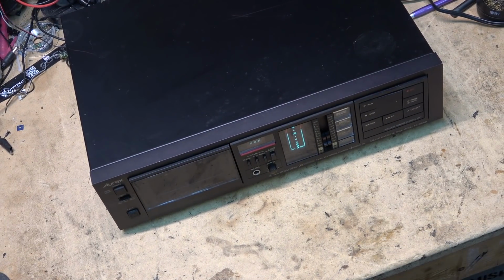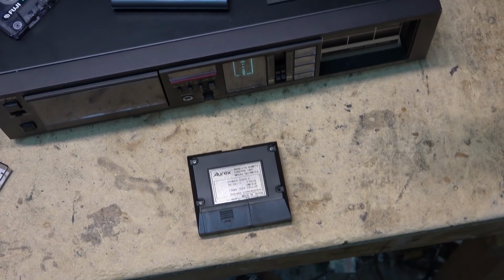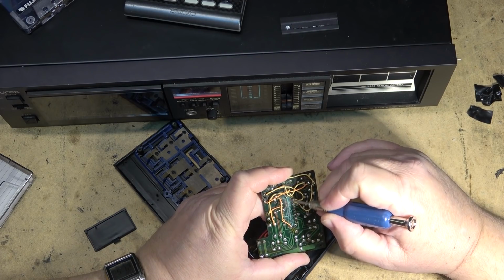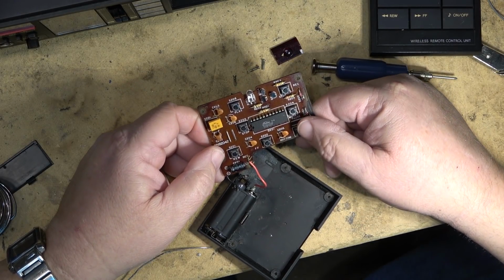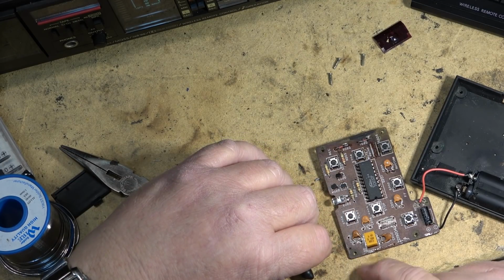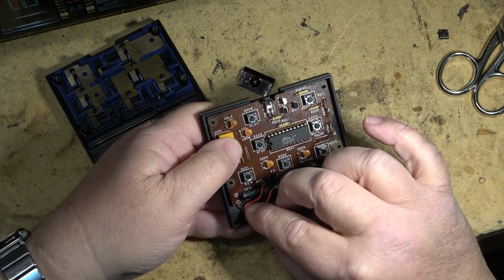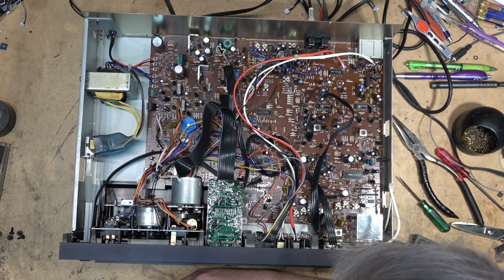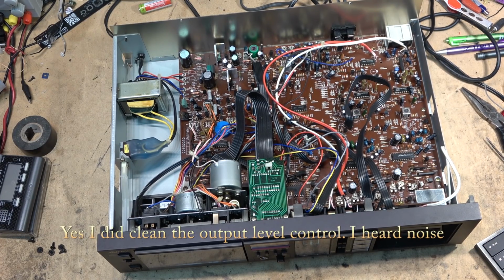Aurex (Toshiba) PCG8AD Cassette deck. Press FF and it goes into play. No other buttons work.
I never gave this tape deck a second look the first time I saw one. What the hell was I thinking this sounds fantastic!